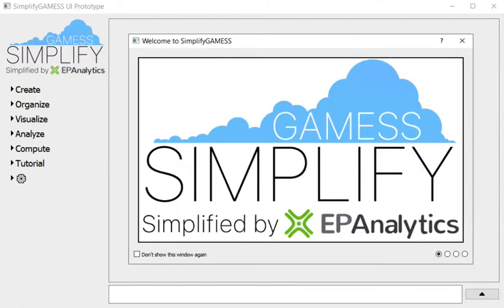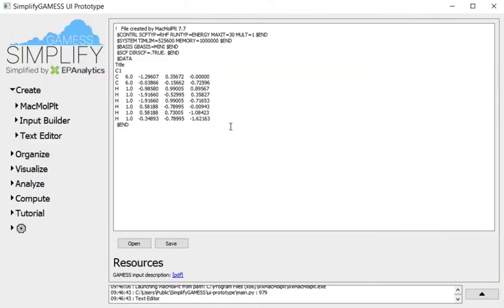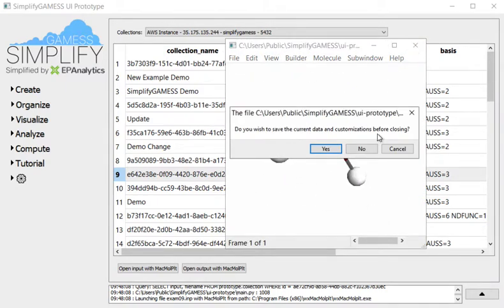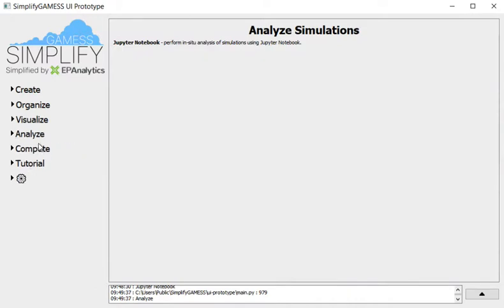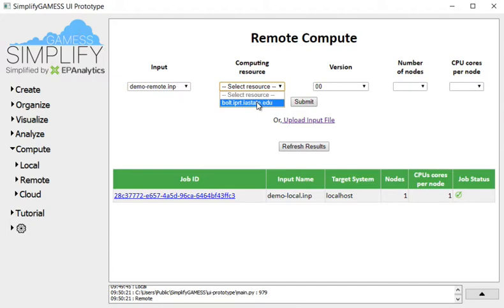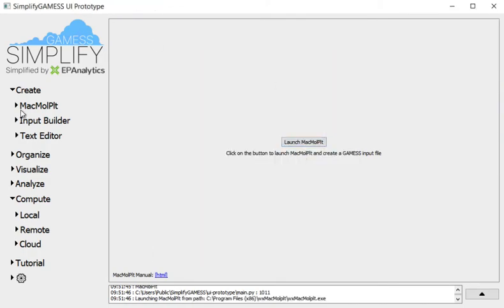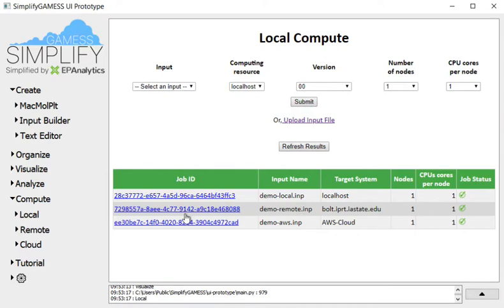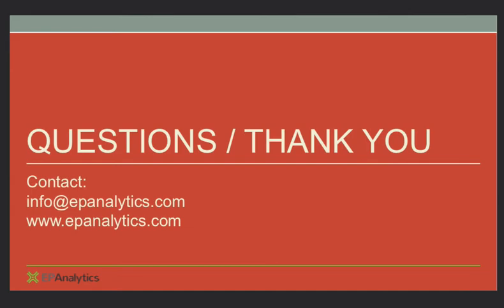SimplifyGAMESS - Detailed Demo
This video provides a detailed demonstration of the SimplifyGAMESS desktop application that EP Analytics is developing.